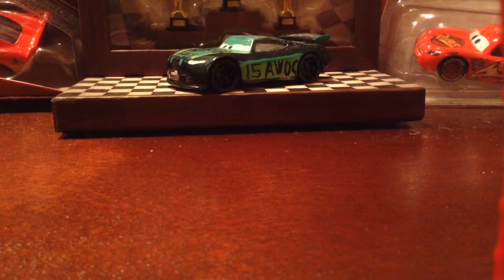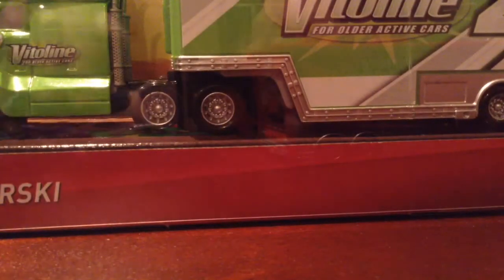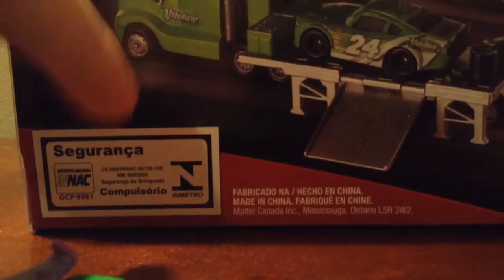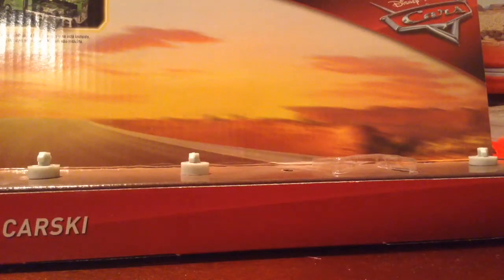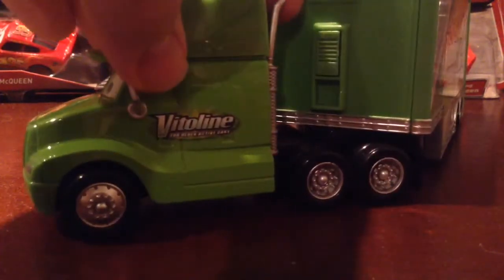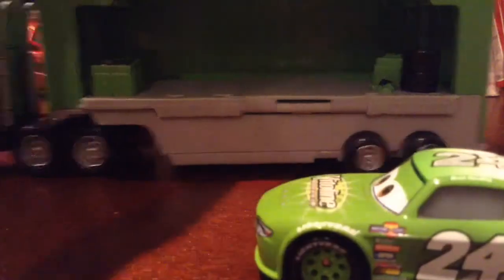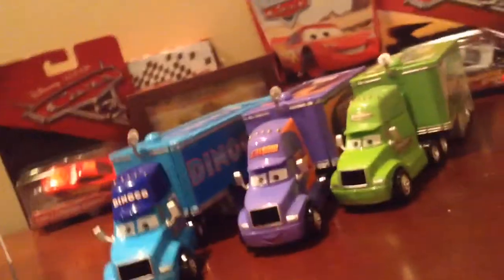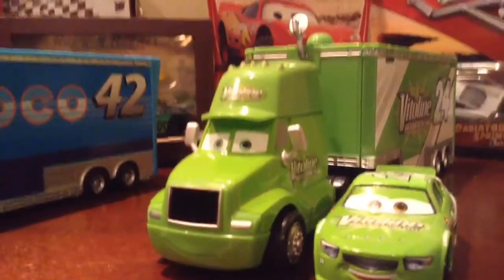Cars 3 Steve Carski review